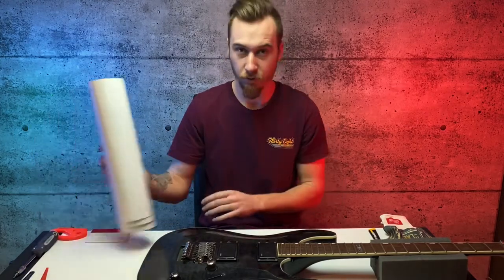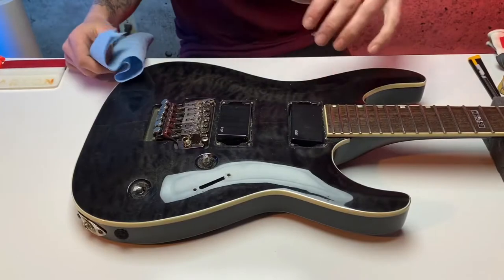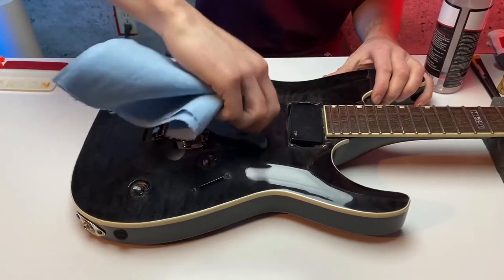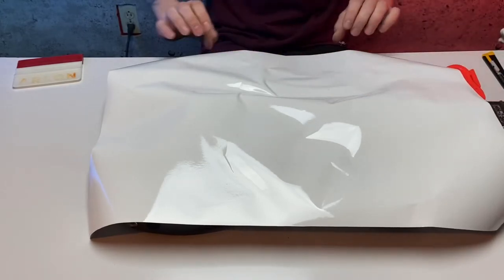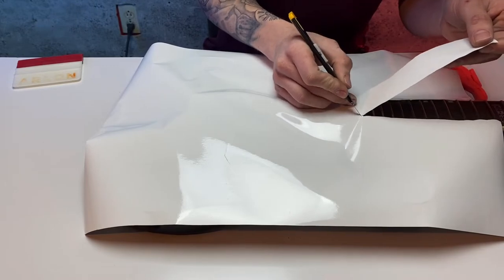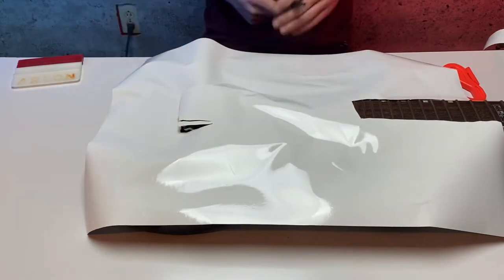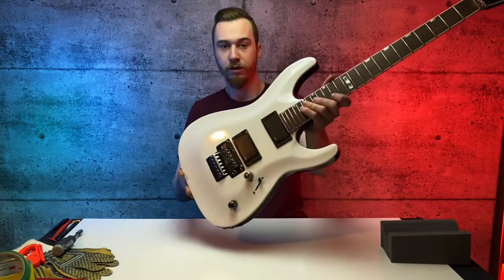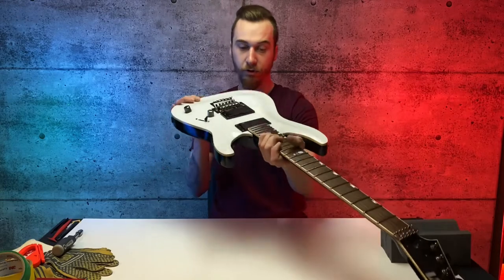How to wrap a Guitar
How to wrap a guitar body with SLX cast wrap.